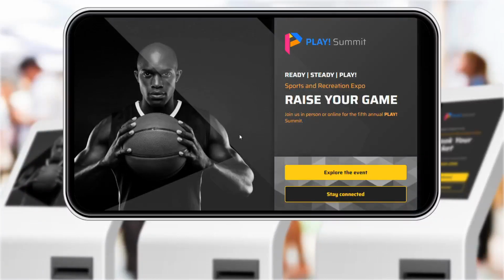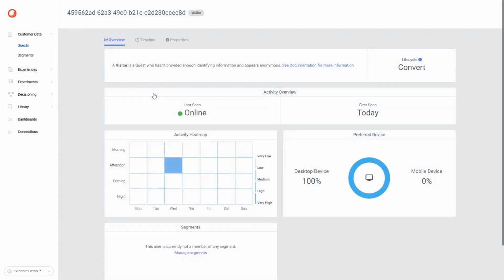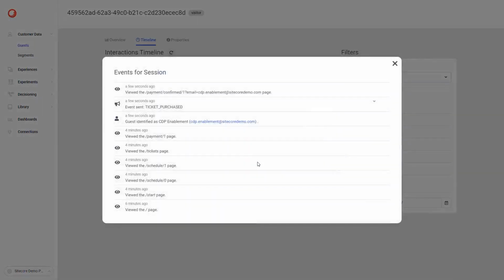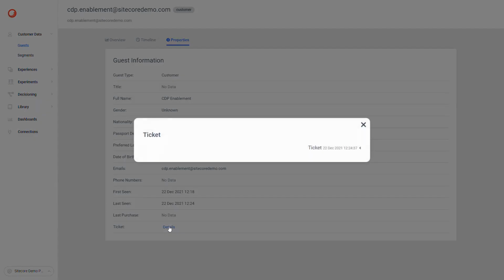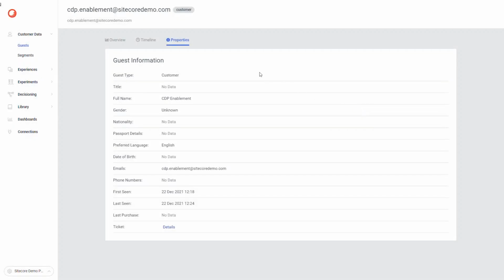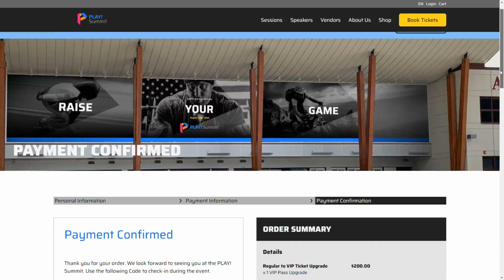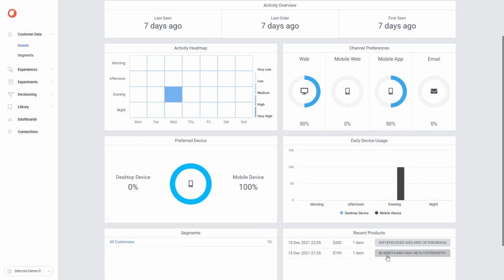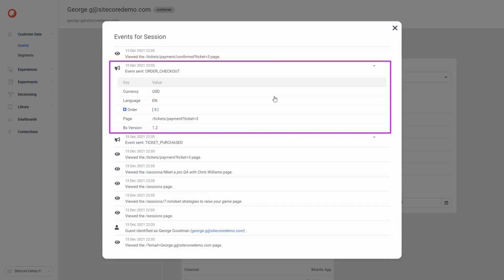PLAY! Summit Demo | Sitecore Smart Hub & Personalize | CDP | personalization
The Sitecore Smart Hub is the “gold standard” of customer data platforms (CDP). It is a well-oiled machine that centralizes intelligence, providing businesses with a consistent view of the customer, a consistent set of segments, and a consistent overlay of intelligence. This dramatically improves alignment across departments, and drives unforgettable personalization and end-to-end digital customer experience.

In this demo, Sitecore Product Evangelist Ahmed Elyamany shows you how to manage guests, sessions, and events using Sitecore Smart Hub CDP. The scenarios in this demo are valuable for a variety of applications and use cases, including:

- Developers who want to debug Stream-API and custom events integrations to Sitecore CDP.
- Marketers who want to drive personalization by tracking the behaviors and activities of specific segments (e.g., high-value customers).

After watching the video, click the link below for advice on building the business case for a CDP. Learn how to secure leadership buy-in by focusing on the core objectives that matter: increasing conversion rates, driving down advertising spend, and improving customer loyalty.